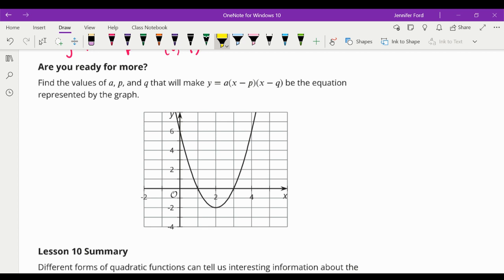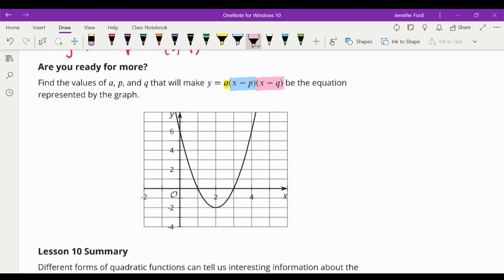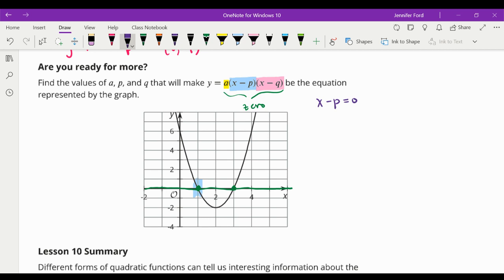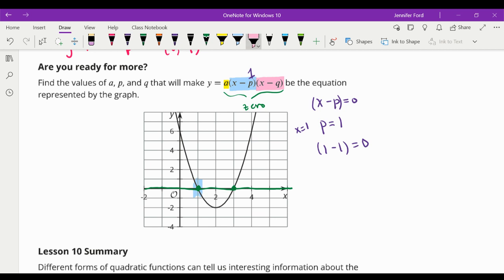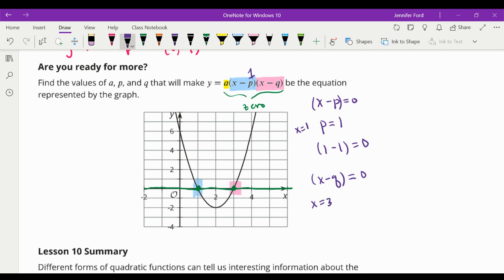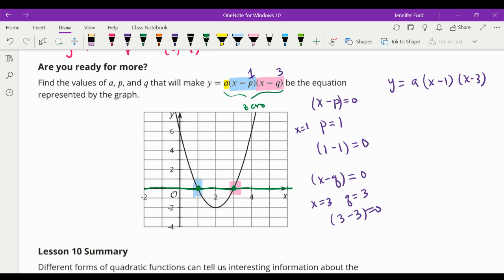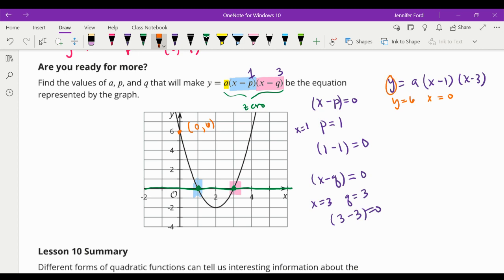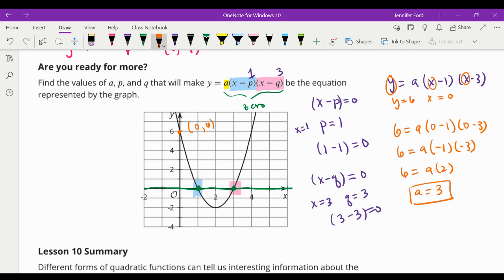IM6.10 Are you ready for more?